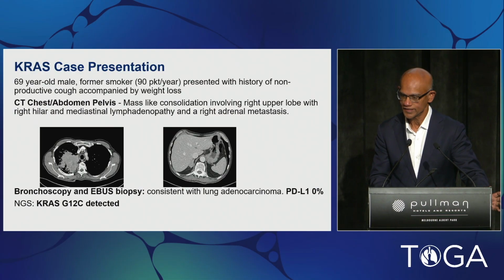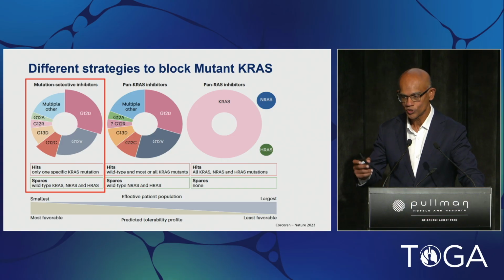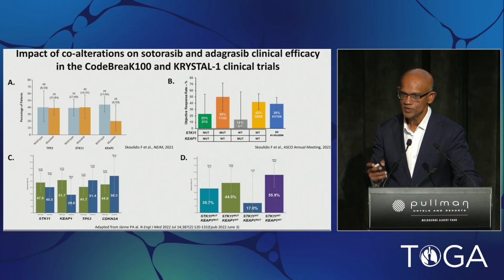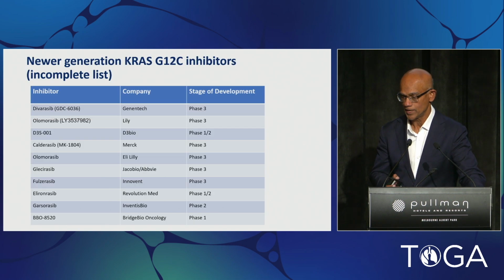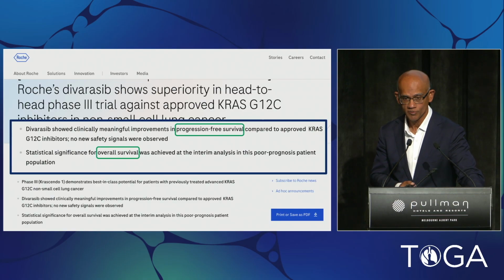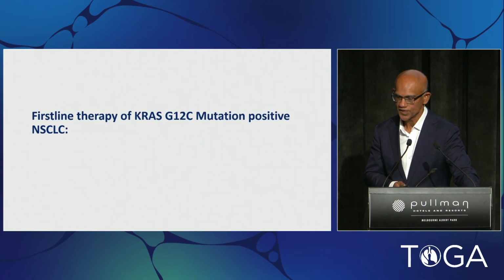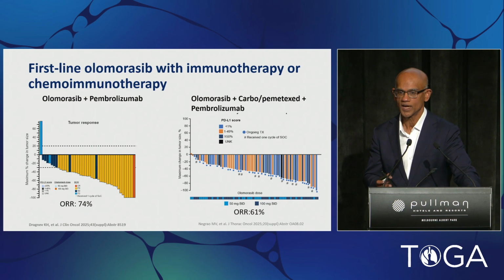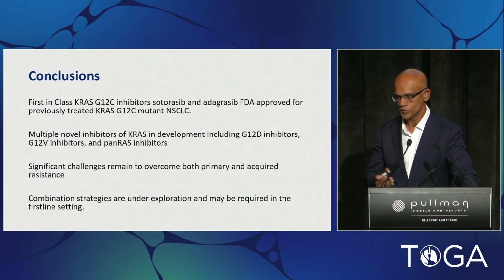Clinical Management of KRAS Mutant NSCLC | Prof Ben Solomon | TOGA ASM 2026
Prof Ben Solomon gives a talk on the rapidly evolving treatment landscape for KRAS-mutant NSCLC. He walks through the biology of KRAS mutations, the different drug strategies used to target them, and the clinical trial data behind first-generation G12C inhibitors like sotorasib and adagrasib vs newer, more potent agents such as divarasib.
Prof Solomon covers phase III results against docetaxel, head-to-head trials between generations of inhibitors, emerging "RAS-ON state" inhibitors, and the push toward first-line combinations with chemotherapy and immunotherapy.

00:00 Speaker Introduction
01:35 KRAS mutation epidemiology and subtypes
02:59 Strategies for targeting KRAS
04:33 G12C inhibitors
08:11 Newer generation G12C inhibitors
11:50 Novel RAS(ON)
13:58 First line therapy
19:10 Conclusion and audience questions

Professor Ben Solomon (MBBS, PhD, FRACP) is a Medical Oncologist at the Peter MacCallum Cancer Centre in Melbourne, Australia. After completing a postdoctoral fellowship at the University of Colorado he returned to Peter MacCallum Cancer Centre in 2006 where he practices as a Medical Oncologist with a focus on clinical and translational research in lung cancer and phase I studies of novel anti-cancer therapies. He has been involved in the clinical development of targeted therapies in lung cancer, including the phase I through to phase III clinical trials of ALK TKIs as well as trials of other targeted therapies and novel immunotherapies. He serves as an inaugural board member of the Thoracic Oncology Group of Australasia.